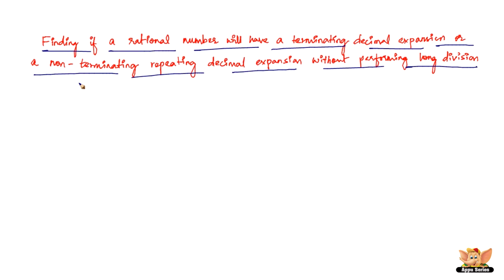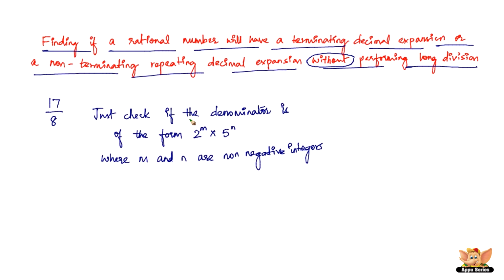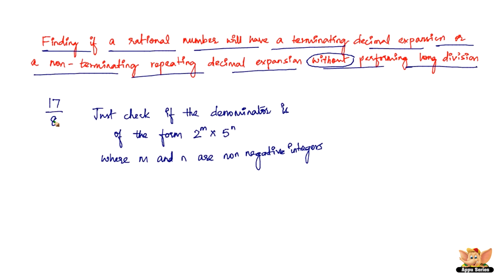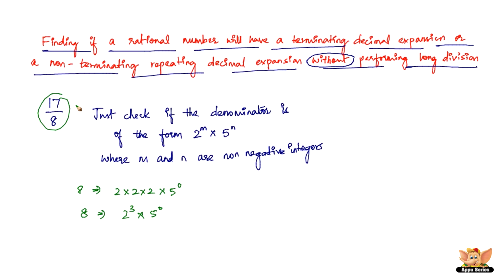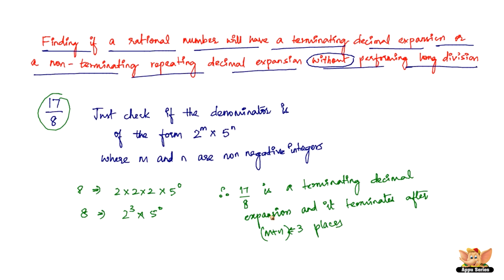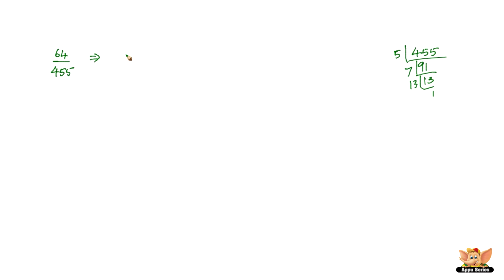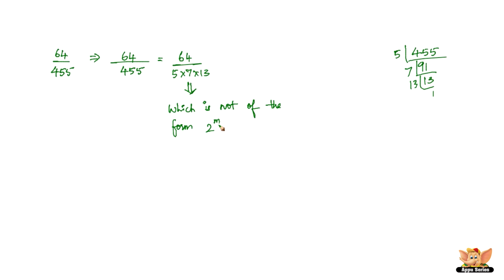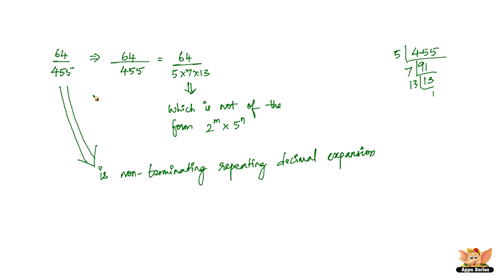Terminating or Non-Terminating Rational Number ?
Learn how to find if a rational number will have a terminating or non-terminating decimal expansion without using long division method from this video!